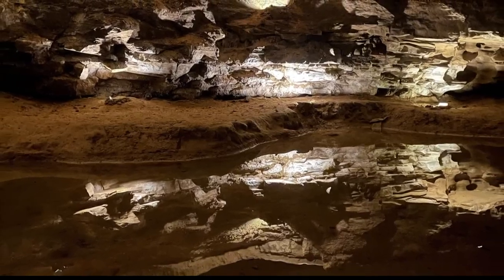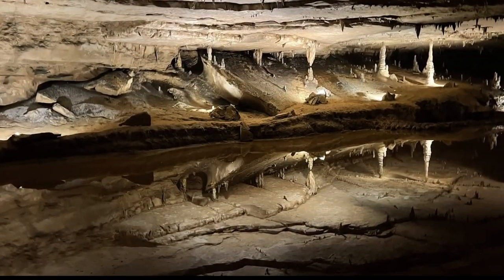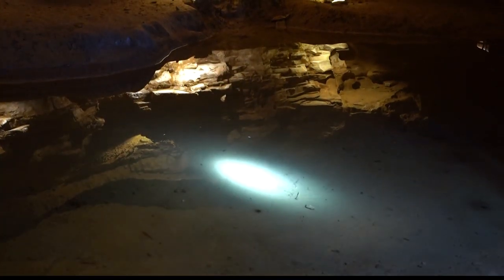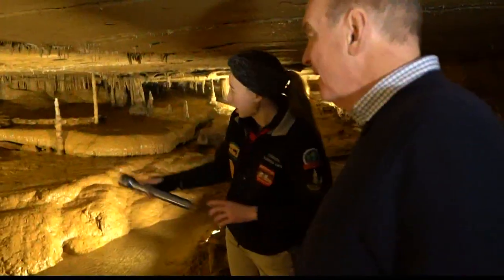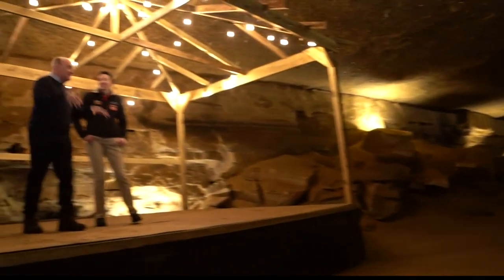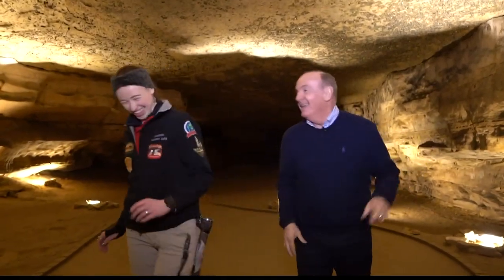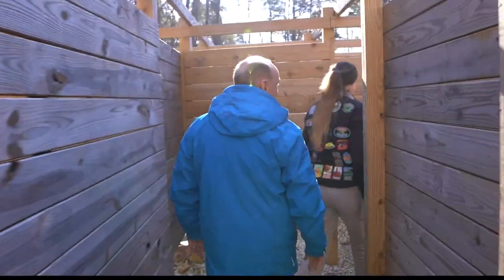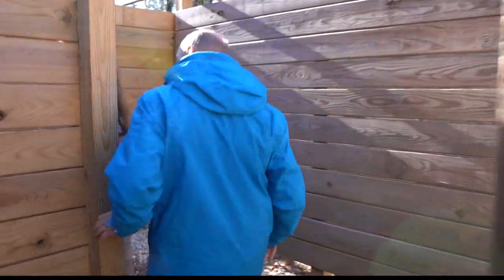Chuck's Big Adventure: Marengo Cave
Marengo Cave, Indiana's most famous cave, was declared a U.S. National Natural Landmark in 1984.